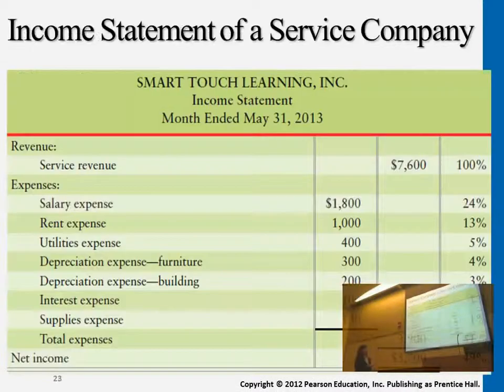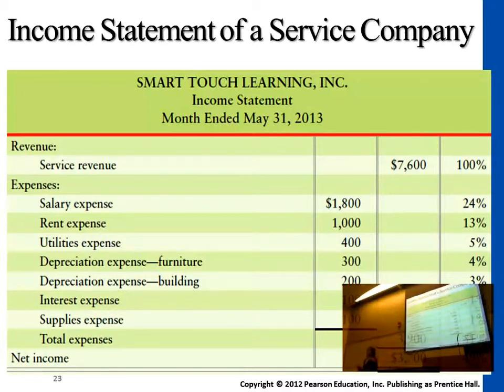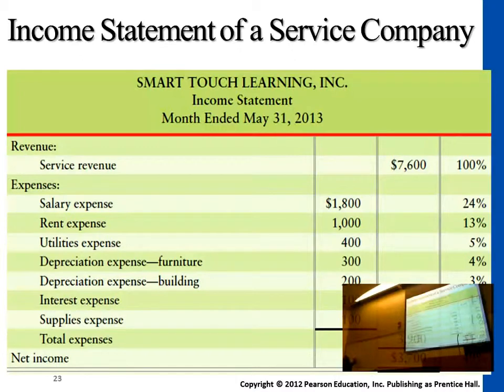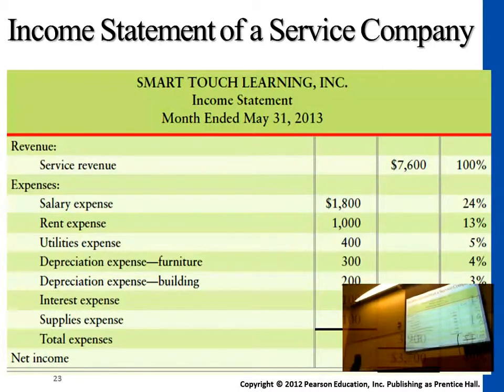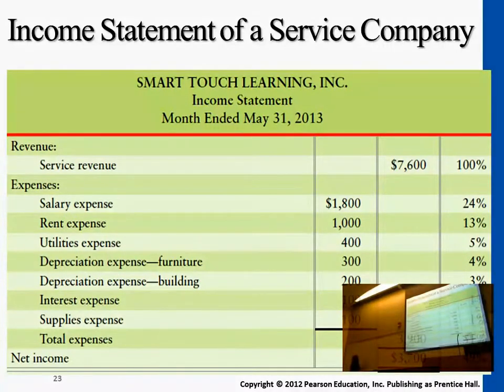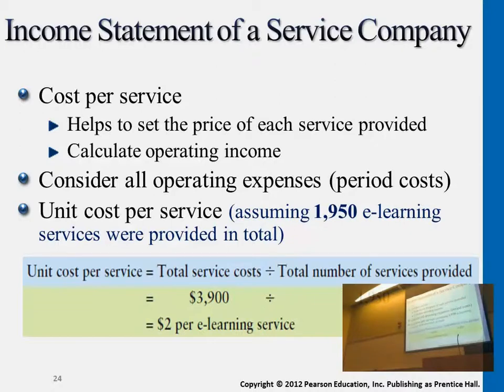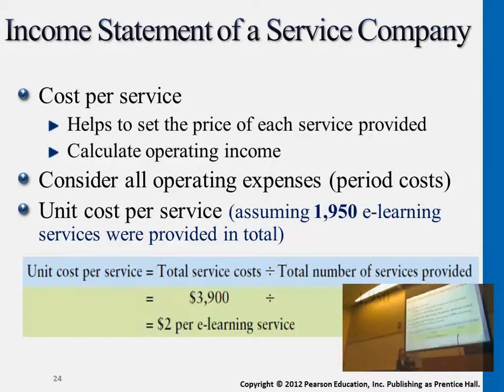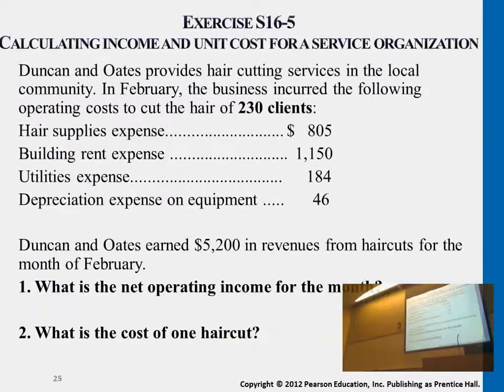Service Companies' Income Statement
Lecture 1: Introduction to Managerial Accounting
by Professor Victoria Chiu
(Chapter 16)

The subject of Managerial Accounting is introduced in this lecture.  They key differences between Financial Accounting and Managerial Accounting are discussed (compared and contrasted), as well as contemporary trends in the business world.  After a brief overview of the standard ethics accountants and businesses in general are expected to comply by, the income statements of a service and manufacturing company are overviewed.